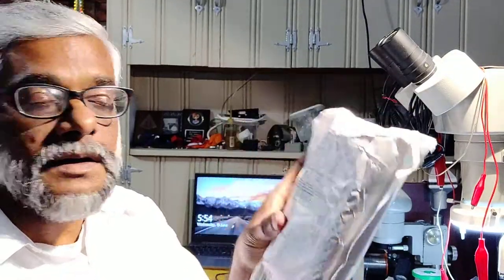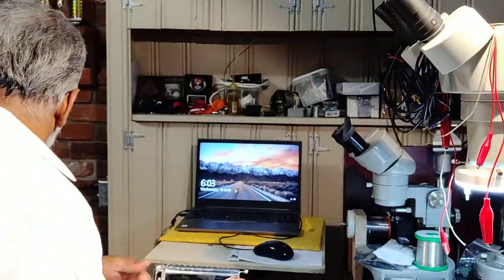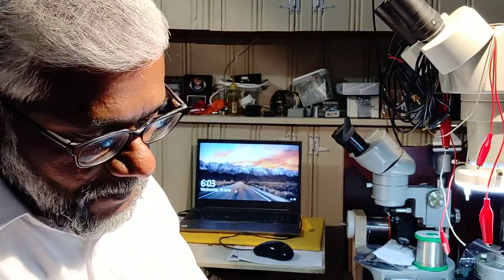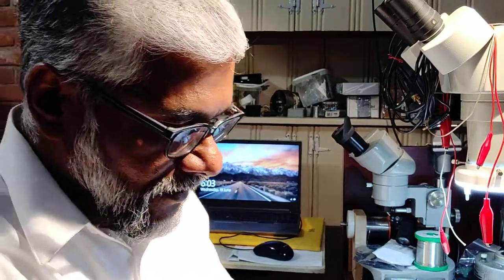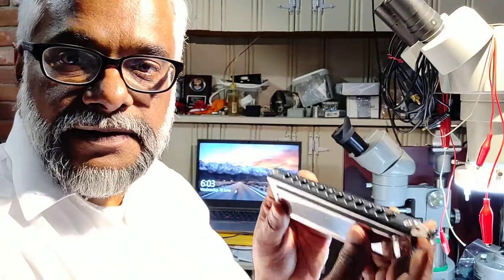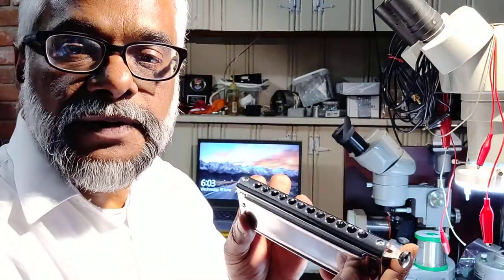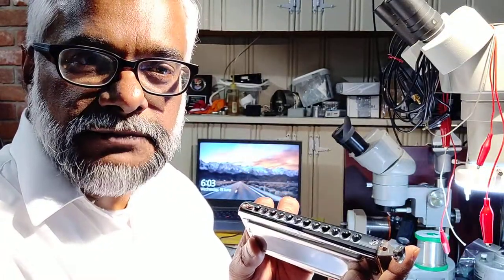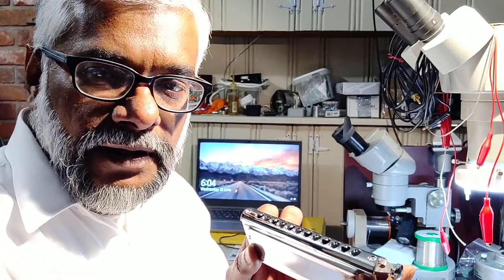EastTop T12-48L Chromatic Harmonica unboxing - and quick comparison with Hohner 270 Deluxe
EastTop T12-48L Chromatic Harmonica unboxing - and quick comparison with the Hohner Super Chromonica 270 Deluxe